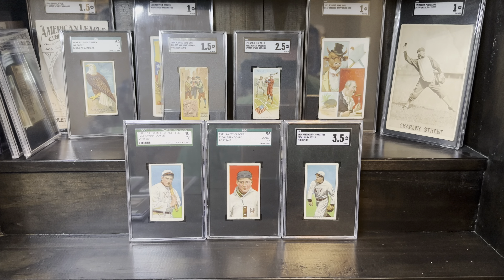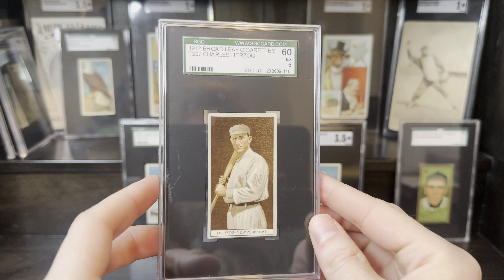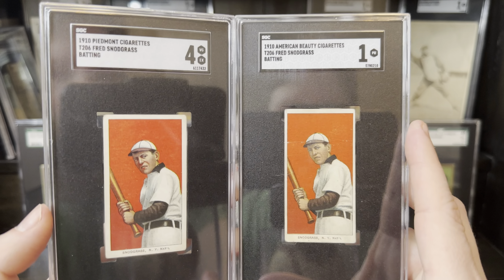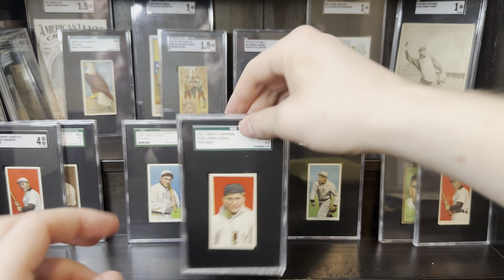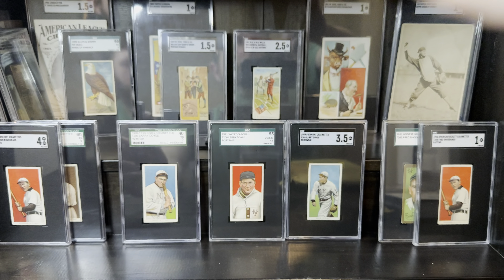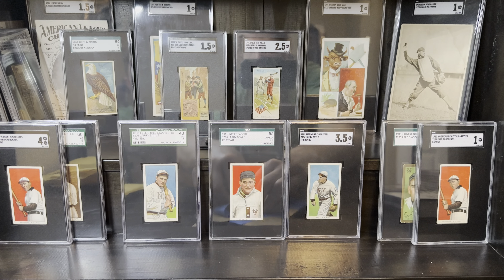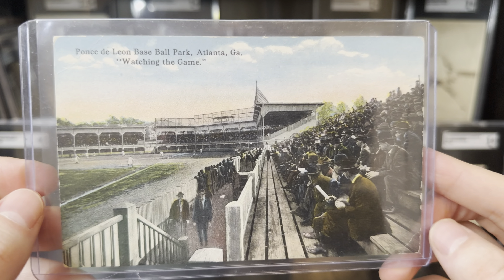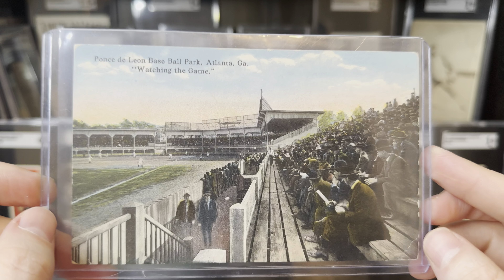Mailday & Package From MaxaJackson89 (Must Watch)